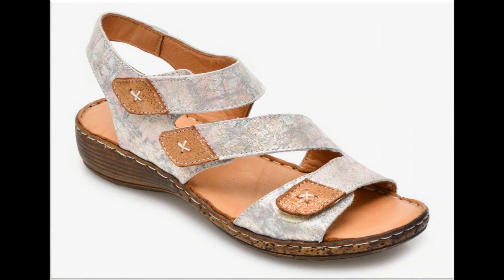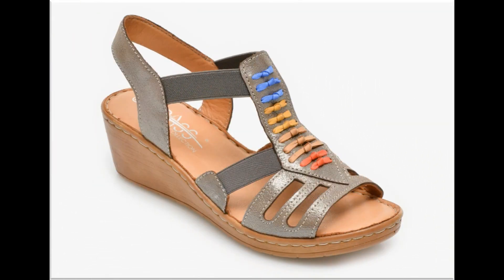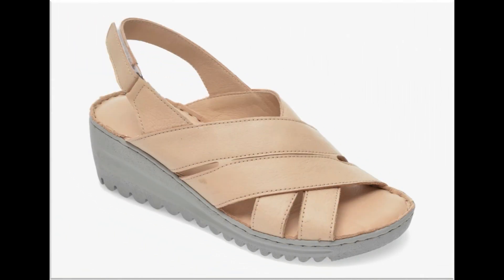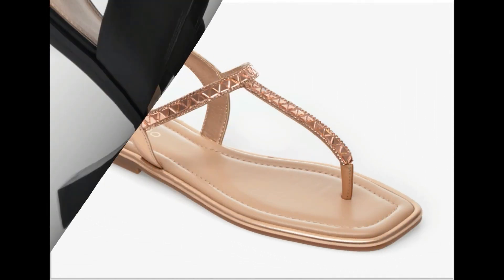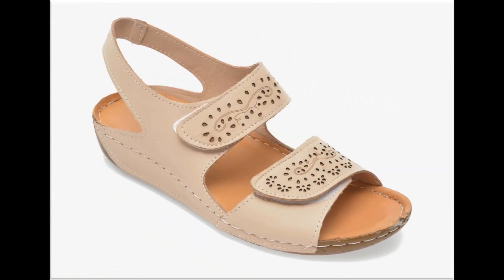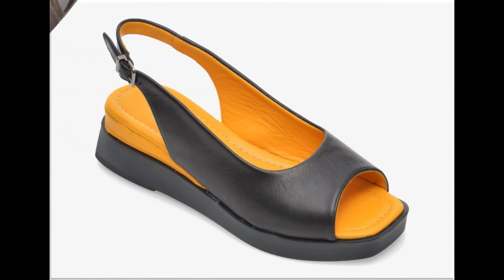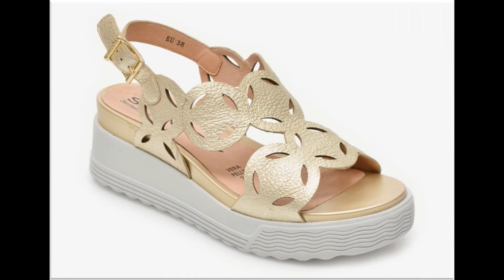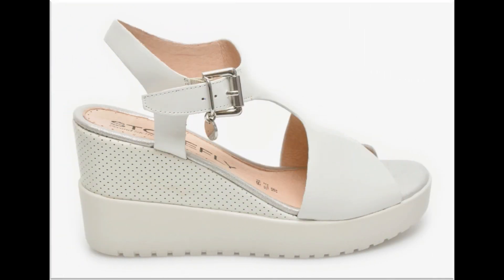NEW TRENDY CASUAL WEAR SANDALS LATEST DESIGNS 2021 COLLECTION|| LADIES FOOTWEARS